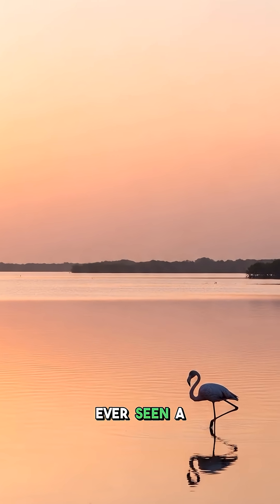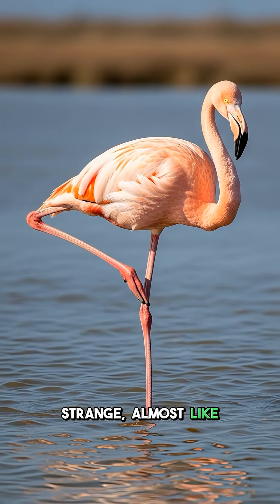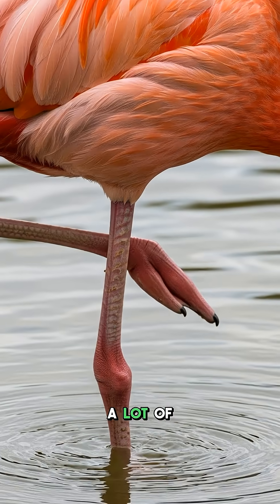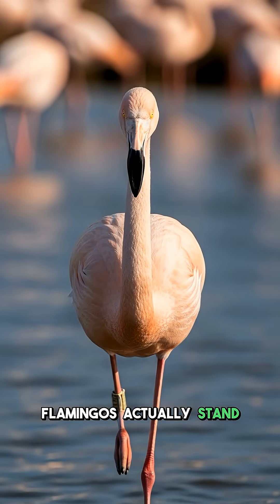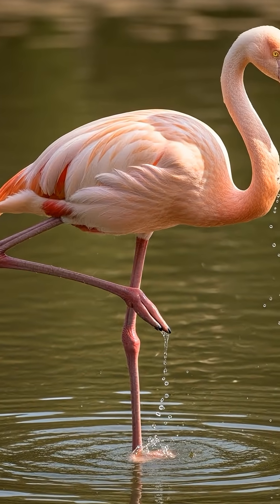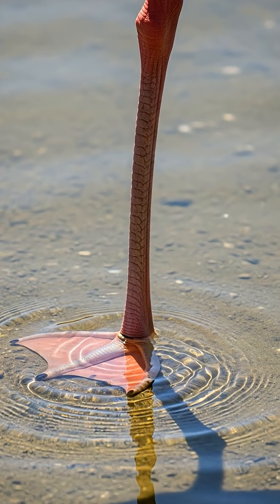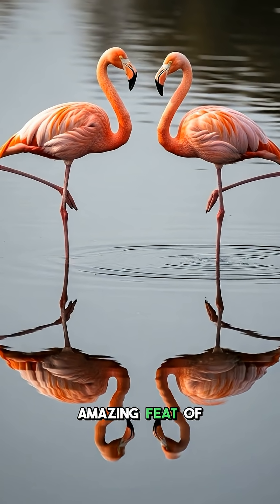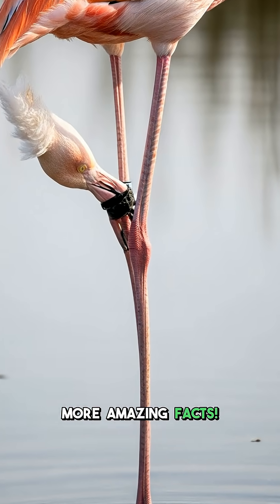This Flamingo Fact Will Surprise You!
Ever wonder why flamingos only use one leg? Discover the amazing scientific reasons behind this unique flamingo behavior.